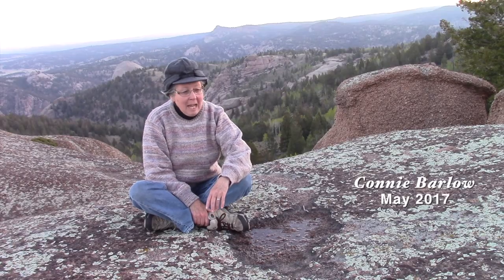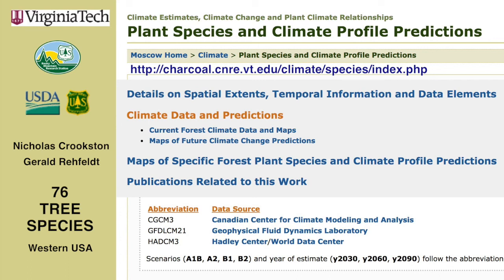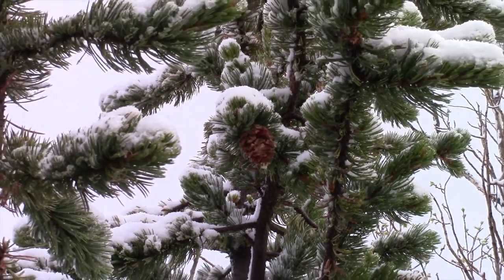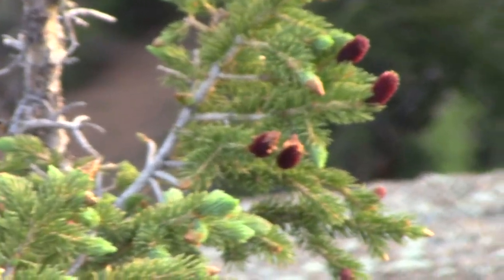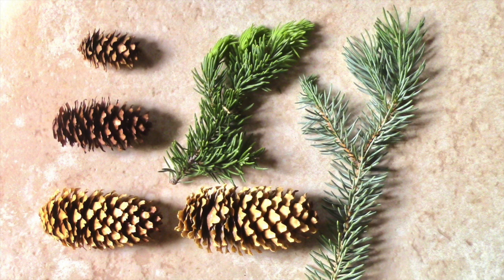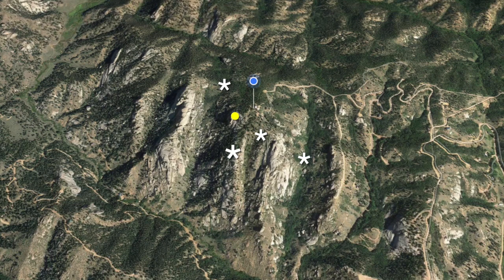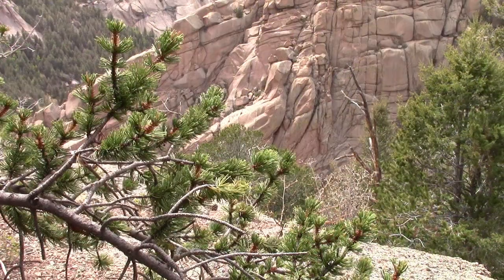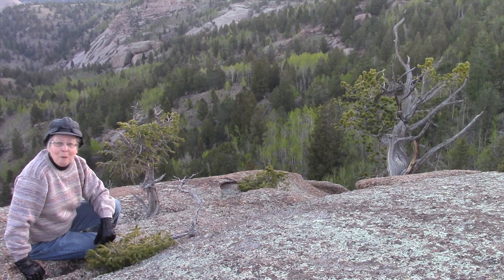CTL 5d - 7 Conifers of Colorado (why topoclimate matters for range projections)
Connie Barlow filmed wild populations of 7 conifer tree species in 2017 — all within a few hundred yards of one another. The concept of "topocliimate" is introduced, as described in a 2021 paper by James Worrall and Gerald Rehfeldt, and why it is a crucial consideration in highly complex topographies, such as this site in the Colorado Rockies, 9400-feet elevation. Timecoded table of topics:

00:05 Introduction by Connie Barlow, May 2017, at 9,400 ft elevation, west of Colorado Springs.

02:15 Seven conifers all within a few minutes walk: Engelmann Spruce, Limber Pine, Bristlecone Pine, Douglas-fir, Ponderosa Pine, Rocky Mountain Juniper, Pinyon Pine.

03:21 Intro by Connie Barlow, February 2022, of a new forestry concept important for climate adaptation: "TOPOCLIMATE." Latitude, elevation, slope, and aspect all contribute to "topoclimate" distinctions in topographically complex mountains.

05:04 Image comparing branchlets and cones of all 7 conifers onsite.

06:06 Forestry paper, "Strategic Application of Topoclimatic Niche Models in Managing Forest Change," 2021, by James Worrall and Gerald Rehfeldt. Also, the 76 western tree species project of Rehfeldt and Crookston: "Plant Species and Climate Profile Predictions."

07:06 Field survey of all 7 conifer species within a few minutes walk at 9,400 foot ridgetop, owing to strong topoclimate diversity.

21:57 Tabletop comparison of branchlets and cones of all 7 conifers, plus Juniperus communis and Blue Spruce.

28:17 BRISTLECONE PINE - field observations of more specimens at two sites.

38:35 BRISTLECONE PINE - map of all locales, plus photos of the final site: the biggest trees.

39:38 MAPS of current distributions of all 7 species, with Bristlecone Pine doomed by climate change — unless "assisted migration."

42:40 Bristlecone pine shifting range suitability modelled for years 2030, 2060, 2090 shows likely extinction — so the need for "assisted migration" poleward.

44:54 History of Barlow's advocacy for "assisted migration" of an endangered "glacial relict" conifer trapped in Florida, Torreya taxifolia, began with her 2021 book, "The Ghosts of Evolution" and continues with her founding in 2005 of the citizen-led group "Torreya Guardians." (California torreya will also need help moving poleward.) Maps and images of Torreya Guardians actions: the group achieved seed production in Cleveland, Ohio, in 2018. Their website

47:09 Information and more videos on "assisted migration" of native trees in the USA are at: "Climate, Trees, and Legacy" webpage

OTHER REFERENCES:

• "The future of subalpine forests in the Southern Rocky Mountains: Trajectories for Pinus aristata genetic lineages," 2018, by Malone, Schoettle, and Coop. Mentions "assisted migration" as a management tool for genotypes most resistant to White Pine Blister Rust. Portrays that competition with other tree species is the biggest risk during climate change because, "To understand the potential for bristlecone pine forests to be replaced by other forest types, we merged the suitable climate space for the dominant tree species of important forest types or zones. Douglas fir, subalpine fir, and Englemann spruce constitute the upper subalpine forests. Limber pine and lodgepole pine were used to define the lower subalpine forests. Ponderosa pine and quaking aspen (i.e., lower elevation species) are grouped to represent species encroachment from the montane zone, and pinyon-juniper was evaluated to quantify southwestern lower elevation woodland species encroachment... Under current conditions, the climate space for upper subalpine forests has the greatest overlap with the bristlecone pine climate space (81%), followed by the climate space for lower sub- alpine forests (68%), species from the montane zone (67%) and pinyon pine woodlands (6%). By 2090 the bristlecone pine climate space is entirely shared with the climate space of other forest types. The distribution for lower elevation species’ climate space shifts up in elevation, while bristlecone pine climate space is not present and overlap declines for all forest types climate space except for pinyon pine (+21%). The 2090 climate space for lower elevation species is more frequent between 3000m and 3500m, which coincides with declines in 2090 bristlecone pine climate space." pone.0193481

• "The Oldest Known Rocky Mountain Bristlecone Pines (Pinus aristata Engelm.)", 1992, by Brunstein and Yamaguchi

• Ecological differences between Limber Pine and the Great Basin species of Bristlecone Pine are explored in, 2017, by Smithers et al., "Leap frog in slow motion: Divergent responses of tree species and life stages to climatic warming in Great Basin subalpine forests"